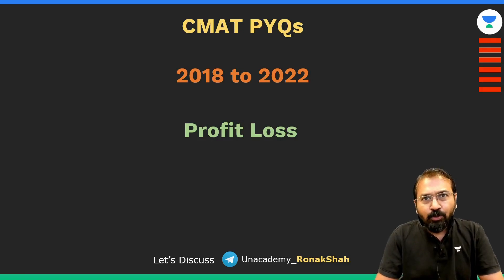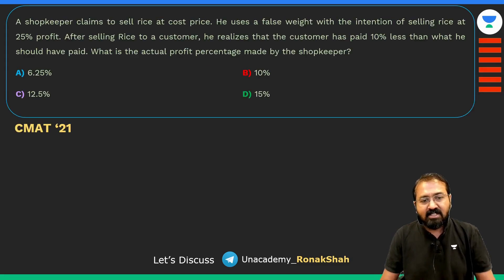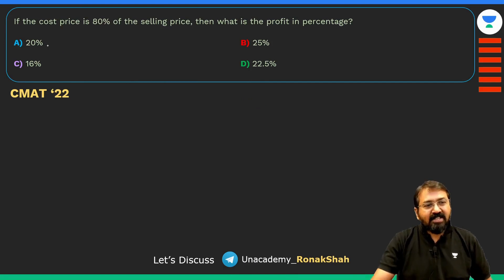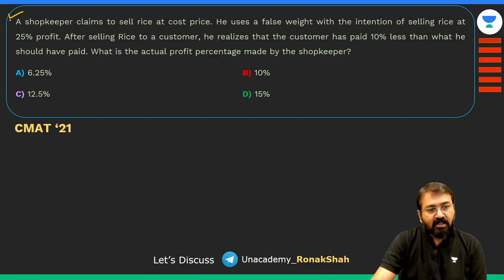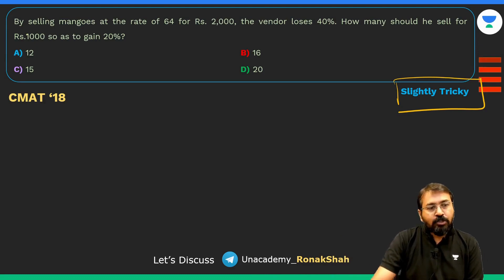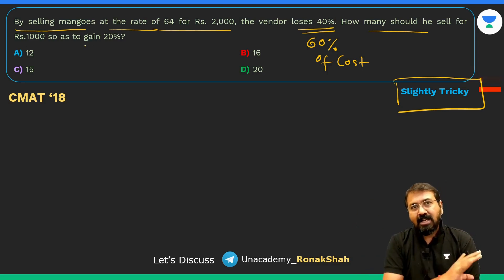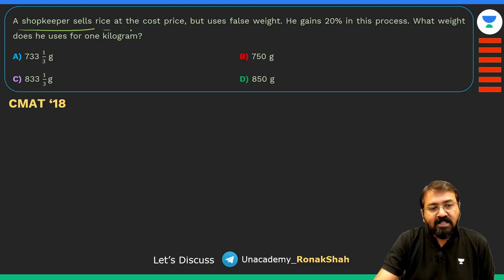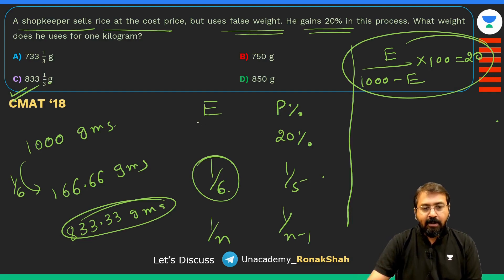CMAT 2023 | All Profit Loss PYQs in 15 Mins | Ace the CMAT | Ronak Shah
In this video, Complete All Profit Loss PYQs in 15 Mins for CMAT, CET and other MBA Entrance exams.

Practice Questions Session Link: (Free Session on App - Unlock Code SHAH10)
Coming Soon...

Ace the CMAT - All Videos with Lecture Notes: (Quant, I&E), LRDI

Detailed Video Links for Complete Percentage Profit Loss SI CI: (Pls Check the respective topic videos from this Lakshya Batch which are detailed Videos)

Telegram Group for CMAT and CET Aspirants:
CMAT

Logical Reasoning Session Link

This is part of the new batch - Ace the CMAT - for CMAT 2023. Get the complete Preparations for Quantitative Ability, Data Interpretations, Logical Reasoning, data Interpretations and Innovation and Entrepreneurship subjects. This is a free course and anyone can attend it.

This FREE series of session will be quite useful for all the CMAT 2023 aspirants. CMAT 2023 is expected to be conducted in Marchl and it is gateway to many MBA and PGDM colleges in India. You will also get Practice questions for CMAT 2023 exam.

CMAT Best Colleges Cutoffs and Deadlines (Free On Unacademy App - Unlock Code SHAH10)

Follow Ronak Shah sir on Unacademy: (Unlock Code SHAH10)

Quantitative Aptitude Topics for CMAT Exam and CET MBA Exam Prep:
Numbers + Practice Questions
Permutations, Combinations and Probability + Practice Questions
%, PL, SICI + Practice Questions

QuantforCMAT, Arithmeticforcmat, Percentage, Profitloss, Quant for CMAT, Quant for MAH CET, Basics of Maths for MBA Exams